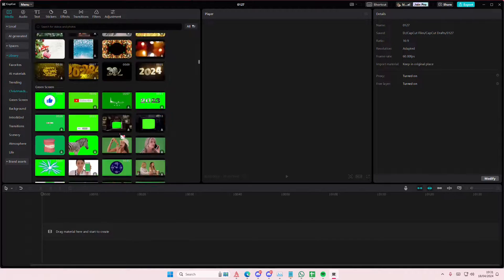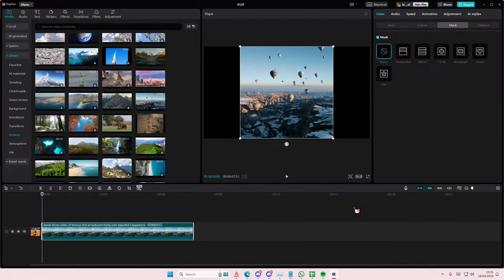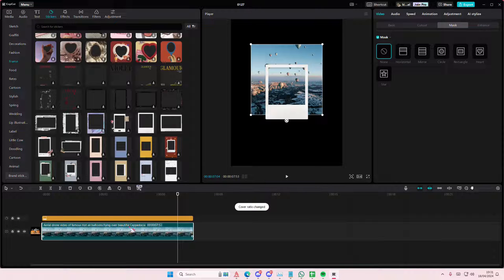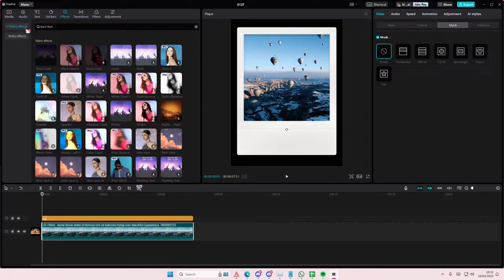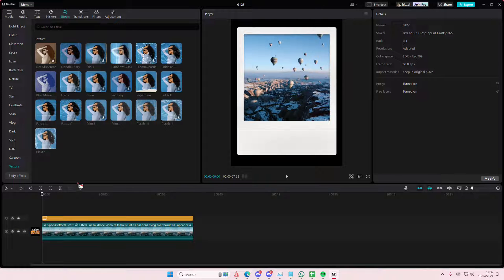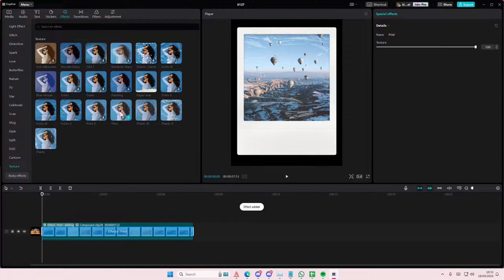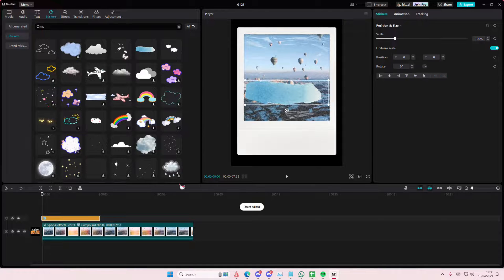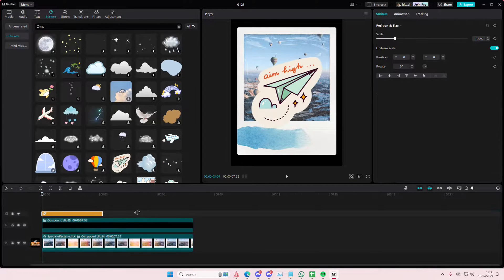Polaroid Video Tutorial! How You Can Make This Polaroid Photo Effect To Your Videos In CapCut PC?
Create this polaroid effect on CapCut PC by watching this tutorial.